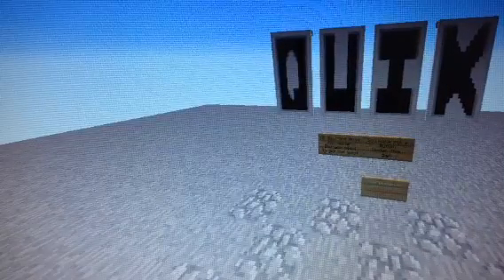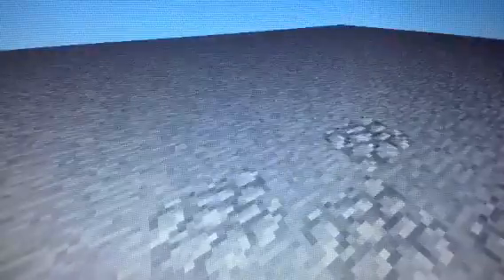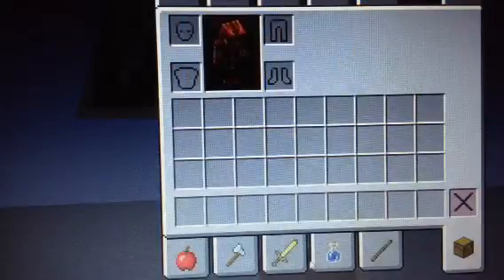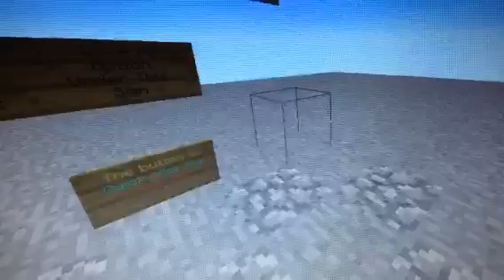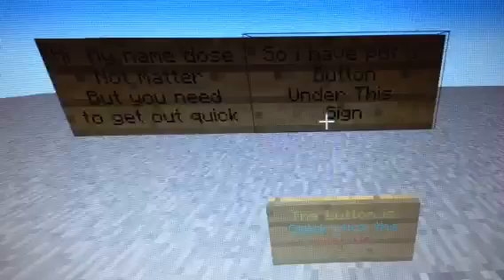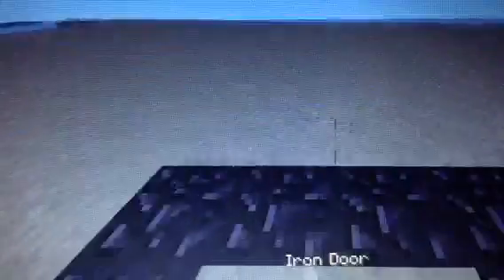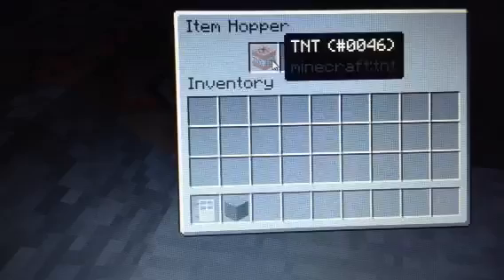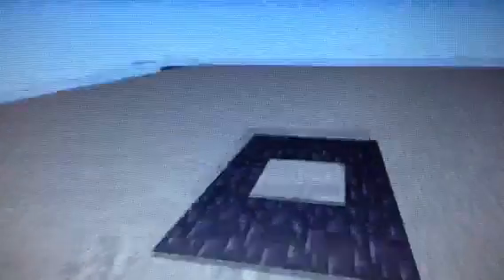Minecraft map preview